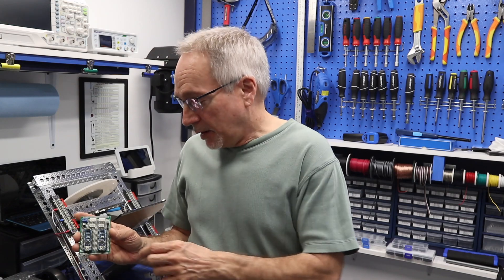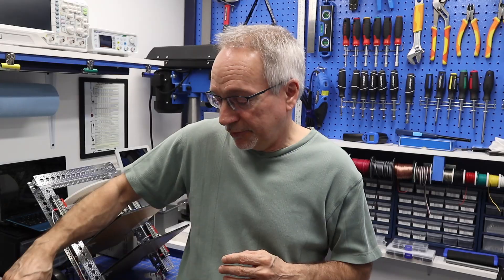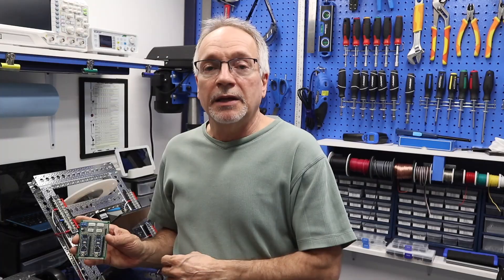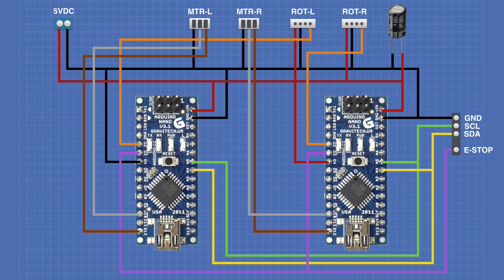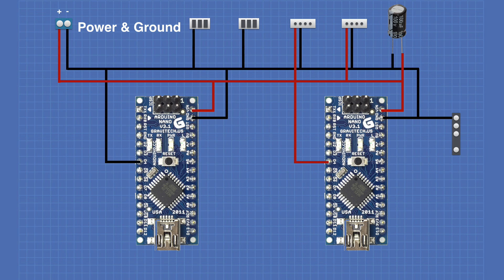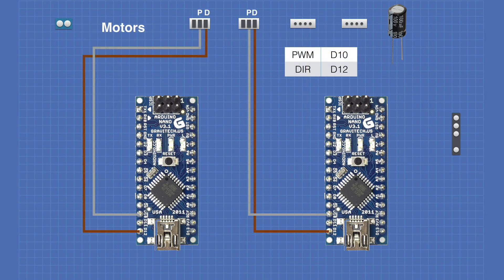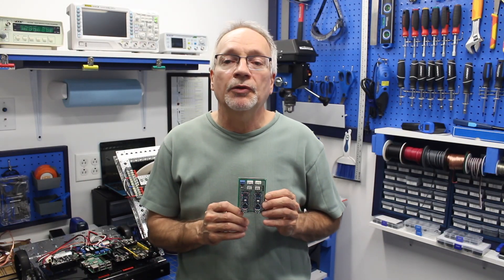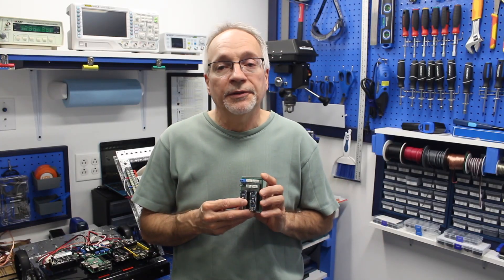Build a Real Robot - Episode 9 - Motor Controllers Part 2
In episode nine of the Build a Real Robot series we will build the Motor Controller board.

The motor controller is built! It has been constructed using two Arduino Nanos and is wired up and ready to test.

Today I will show you the schematic of the controller and also how I hooked everything up on a small piece of perfboard.   I’ll also explain why I decided to use the Arduino Nanos instead of Pro Minis of ATmega328P chips.

Also, there was a bit of a foul-up in last weeks video, it ended way too soon. An editing error that I apologize for.

The error also prevented you from hearing a question I posed to you regarding a way of exchanging information about the robot project, as well as your own robot builds. I asked the question again at the beginning of this video, so please leave me your comments - I’d love to get your opinions.

Now that the controller is built it’s time to move on to the software. I’ll be showing you some sketches in the next episode.